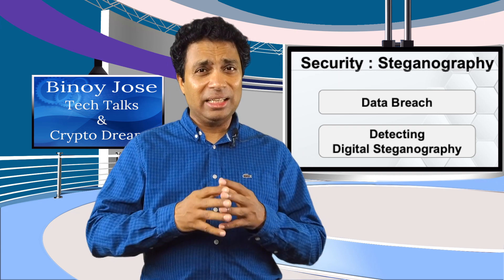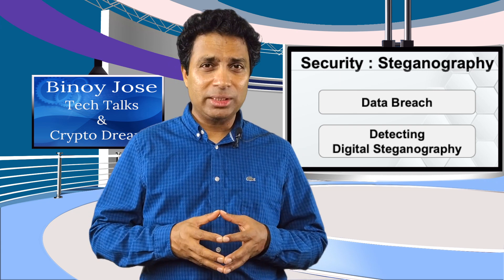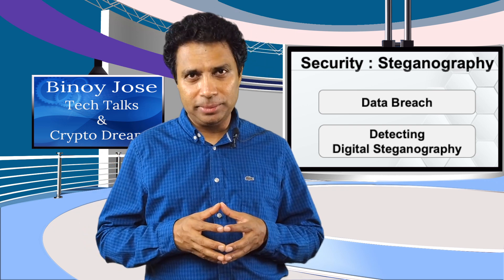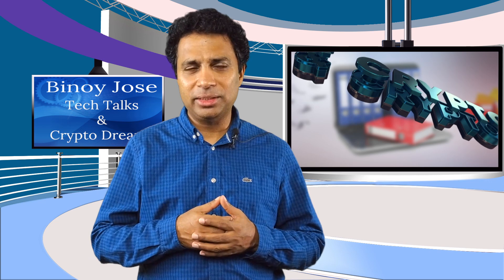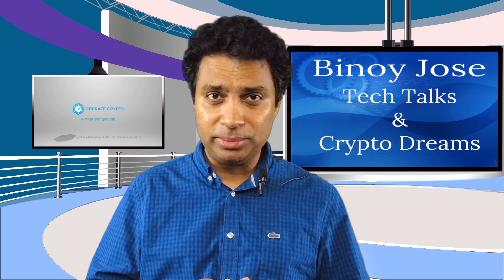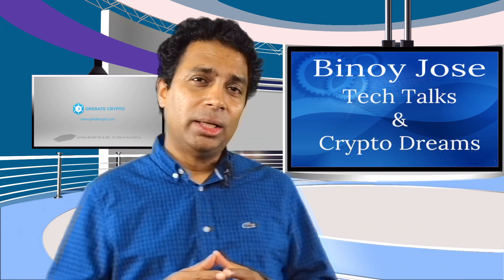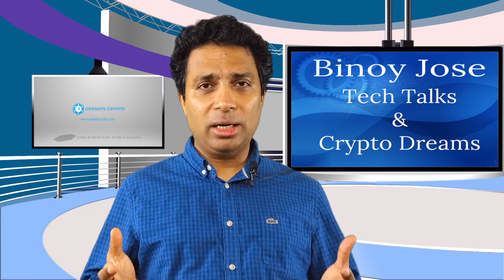Quick Review - Steganography in 3 minutes. Prevent data breach and stealing corporate data.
Prevent data breach and stealing corporate data. Understand copy right protection methods. Hidden watermarks. Learn how public blockchain based document hosting can be a challenge and how Steganography can help